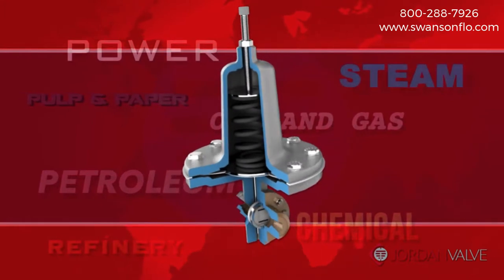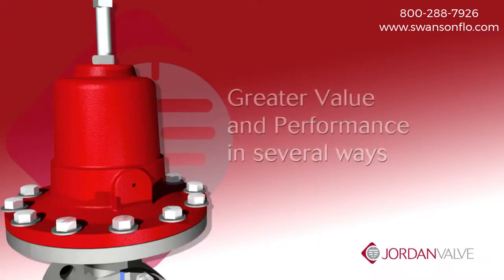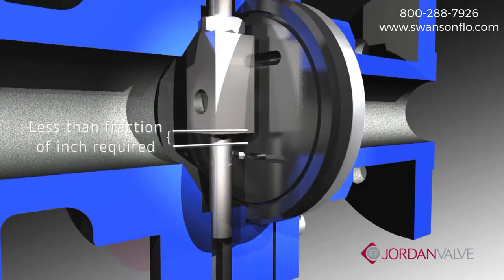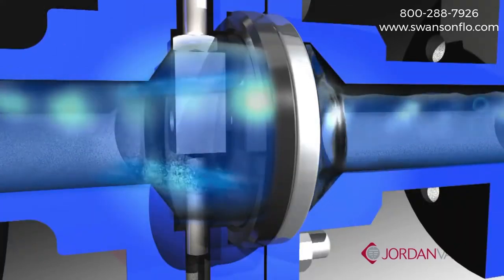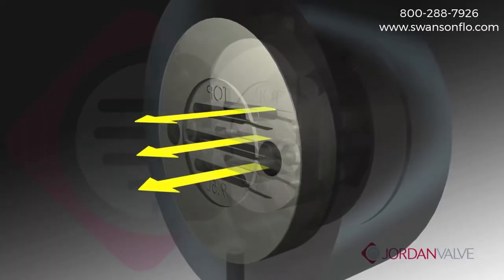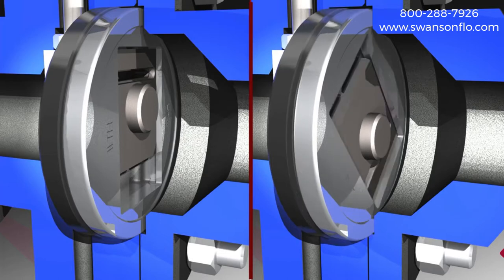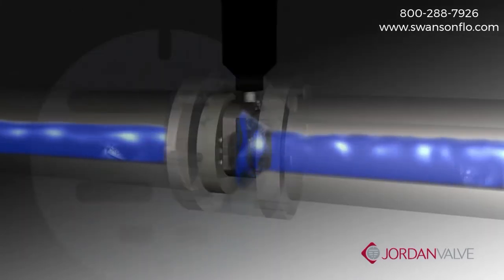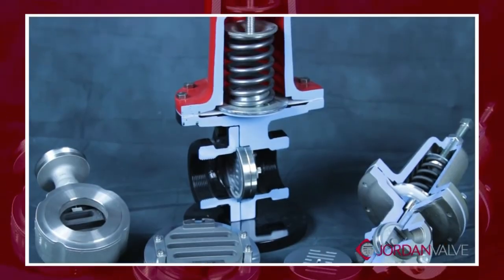The Sliding Gate Control Valve Seat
A remarkably simple concept that offers superior performance and benefits not found in traditional rising stem and rotary valves.

The sliding gate seat is made up of two primary parts: a moveable disc and stationary plate with multiple orifices. Together, this seat set achieves levels of performance, reliability and accuracy that are hard to find in other valve designs.

Benefits are:
Straight-Through Flow
Short Stroke, Fast Response
Quiet Operation
Tight Shutoff
Seat Coatings
Easy to Maintain
Reduced Turbulence, Quiet Operation